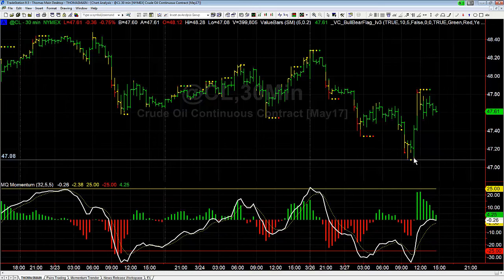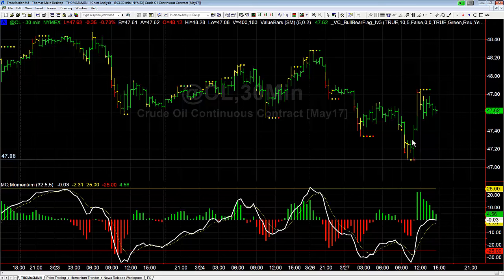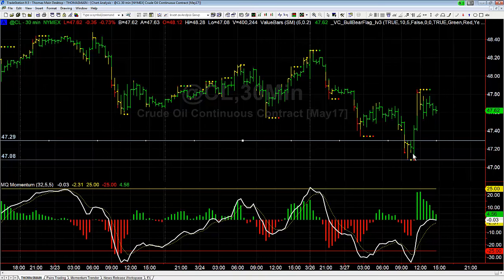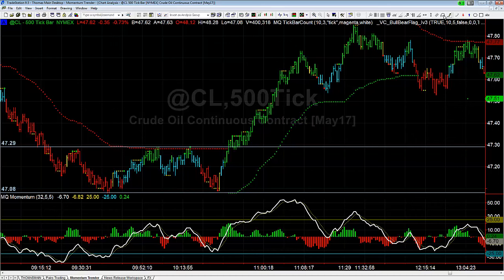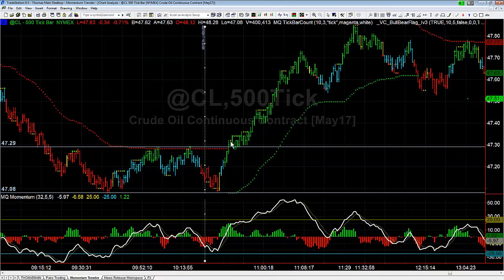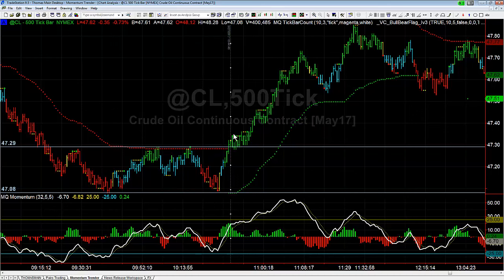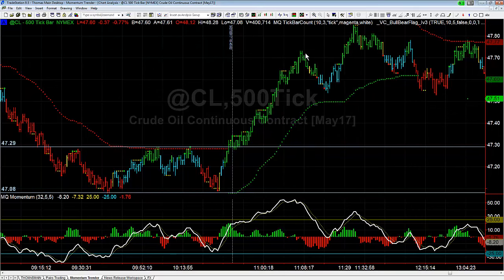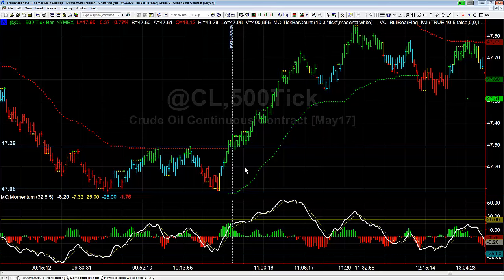How to Trade Failed Bearish Setups that Turn Bullish